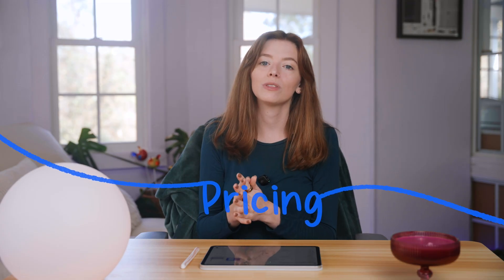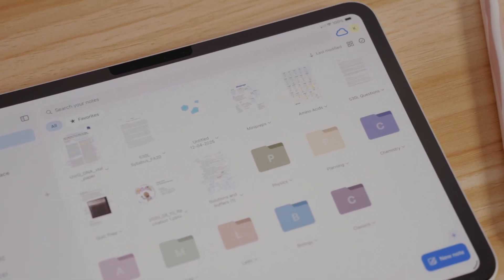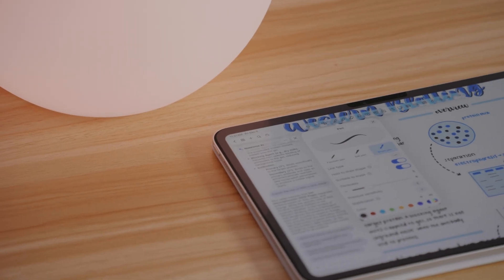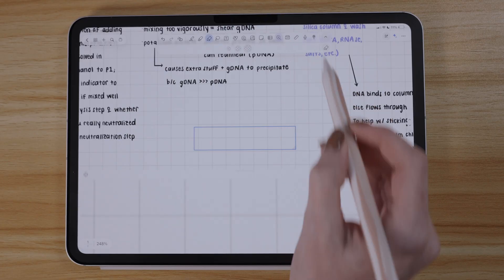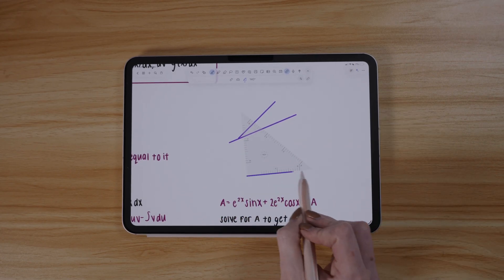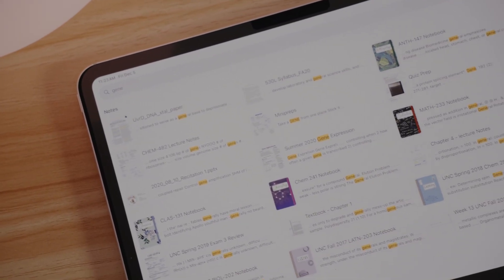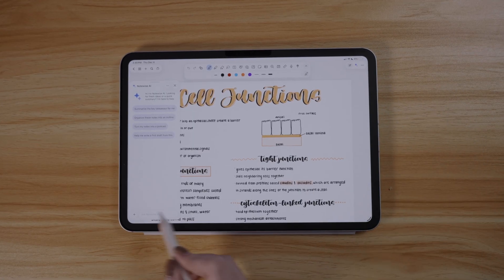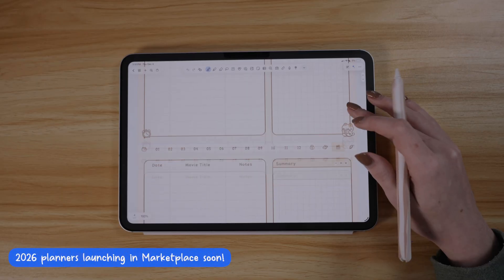The features of this note-taking app are MAGICAL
A deep dive into the newest Notewise updates — floating liquid-glass toolbars, expanded file support, powerful handwriting features, AI study tools, and all the upgrades that make taking notes on iPad feel incredible again.

*🕘 Timestamps*
⊹ 0:00 – Intro
⊹ 0:18 – Pricing & Free Notes
⊹ 1:45 – Interface & Folder Organization
⊹ 3:07 – Toolbar Customization
⊹ 3:22 – Expanded File Imports
⊹ 3:52 – Handwriting Experience
⊹ 4:45 – Zoom Box
⊹ 5:00 – Advanced Pen, Eraser & Shapes Tools
⊹ 6:09 – Rulers, Protractor & Triangle
⊹ 6:35 – Tape Tool, Tables & Sticky Notes
⊹ 7:11 – Audio Recording
⊹ 7:23 – Text Tool Notes
⊹ 7:42 – Handwriting Search
⊹ 8:17 – Notewise AI Features
⊹ 9:17 – Magic Select
⊹ 9:47 – Library & Clipboard
⊹ 10:02 – Quick Switch
⊹ 10:33 – Digital Planner Marketplace
⊹ 10:49 – Final Thoughts & Links

*🔎 Products & Deets*
⊹ amazon storefront